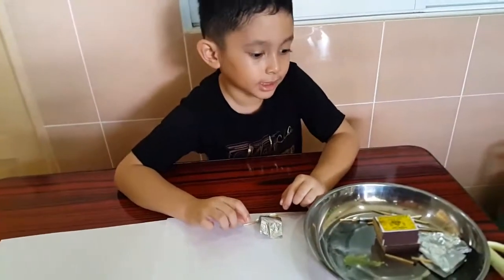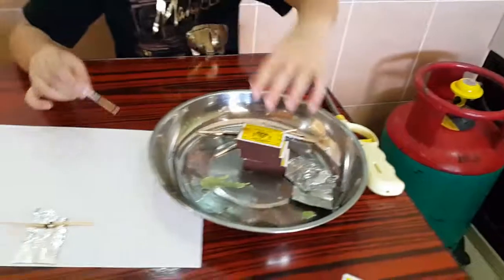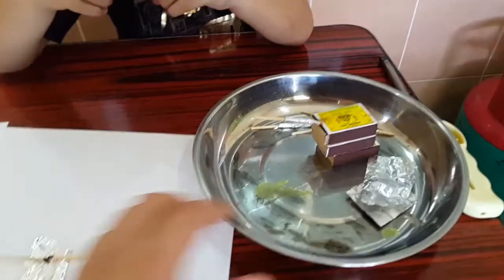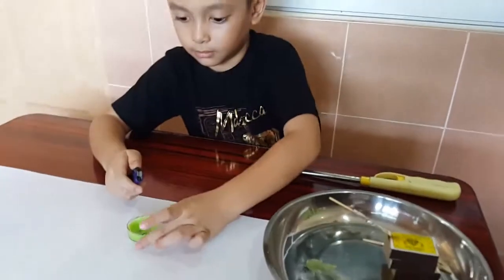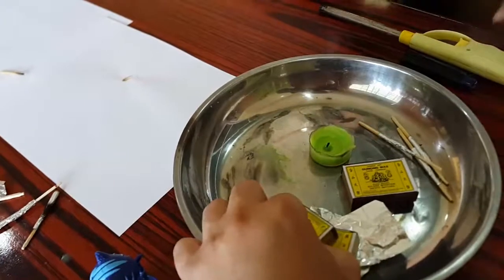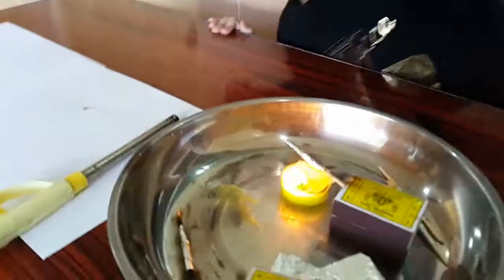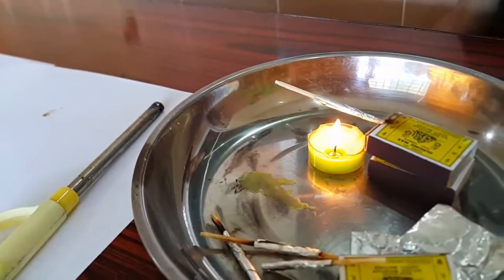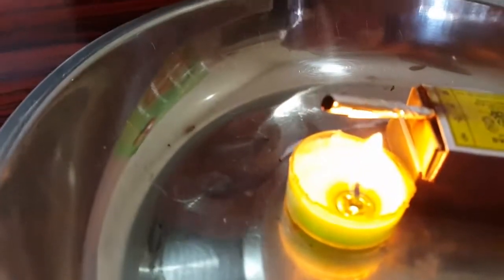Wooden Matches ROCKET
Noel doing activity with matches to build a Matches Rocket. Lets see how far it can fly